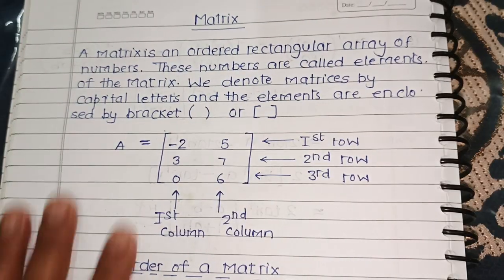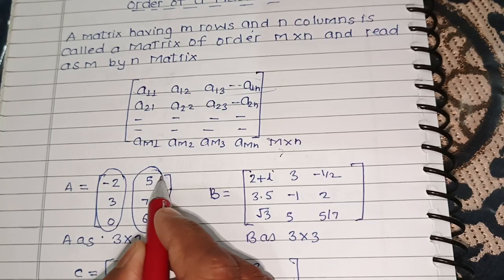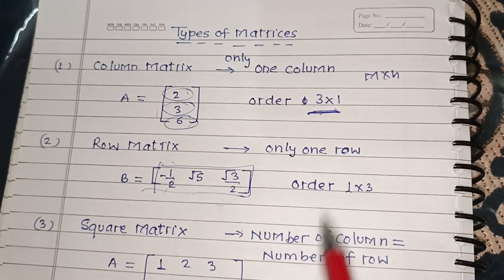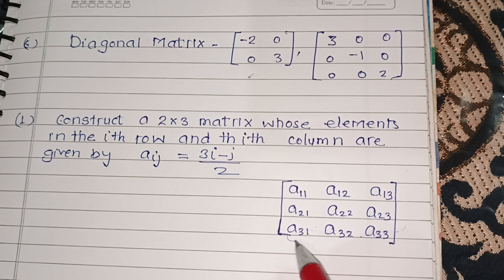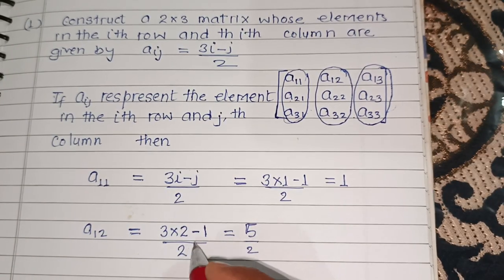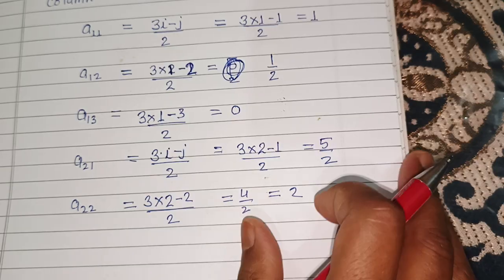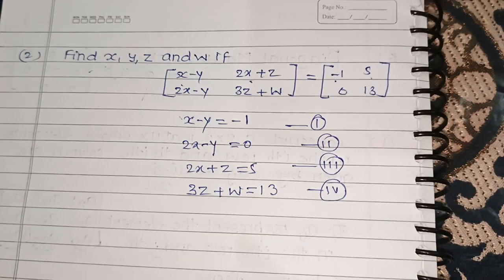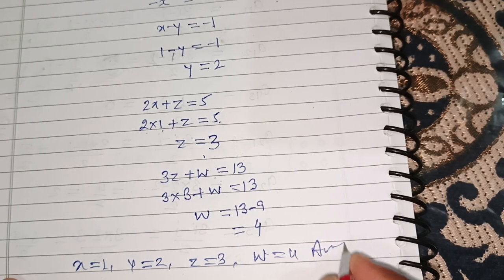Matrix lecture no 1 class 10 maths ICSE BOARD/ class 12th maths CBSE BOARD UP BOARD